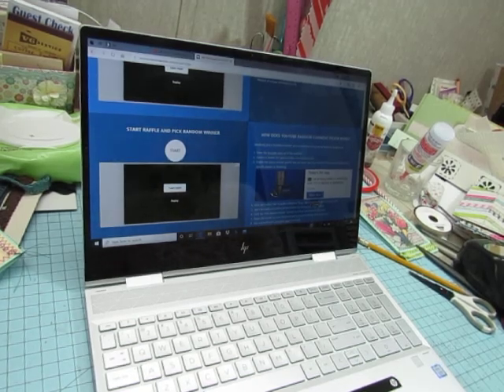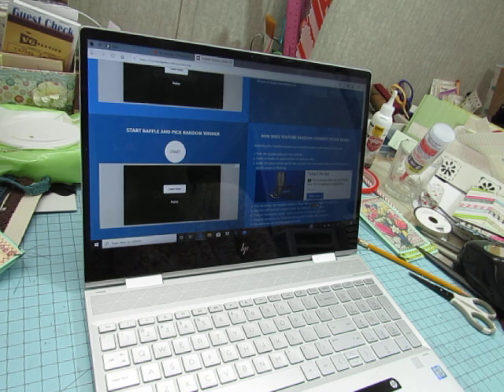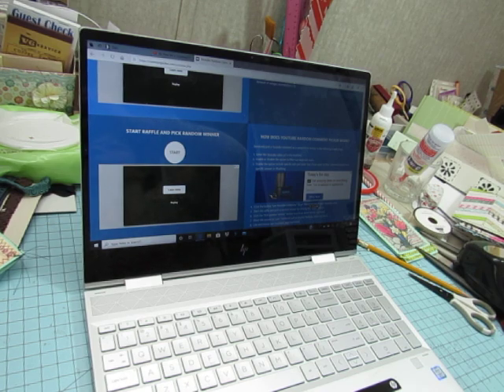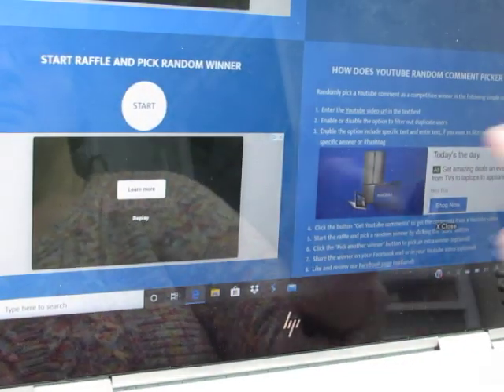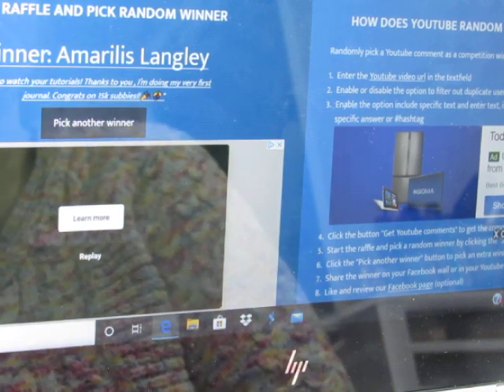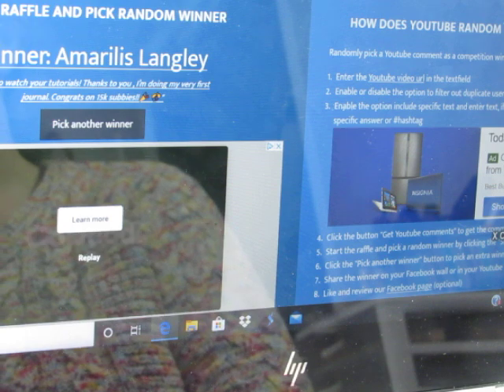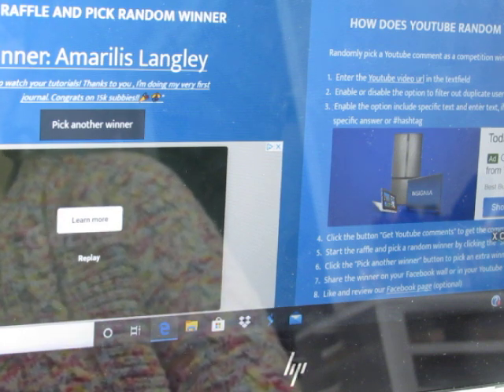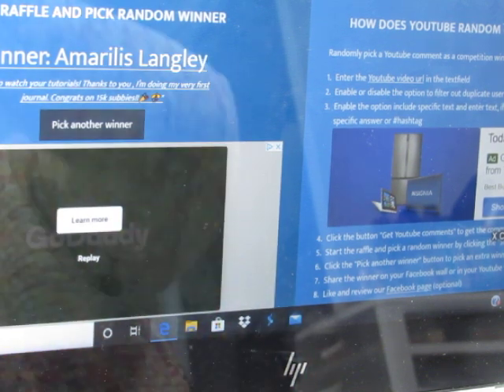Giveaway Redraw: Fairy Journal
If you hear your name in this video, go to my Etsy shop (link below) and leave me a comment with your address so I can send the pretty purple fairy journal to you!